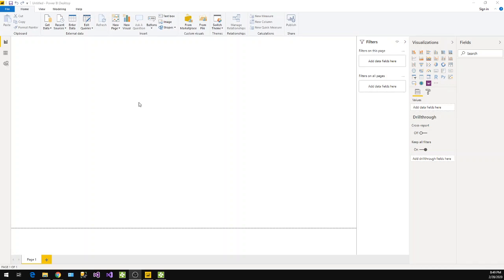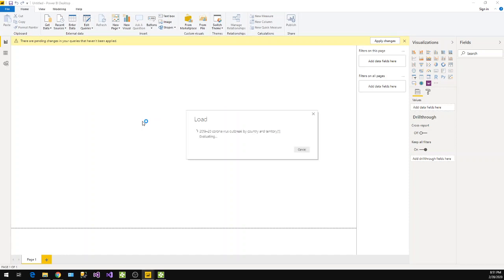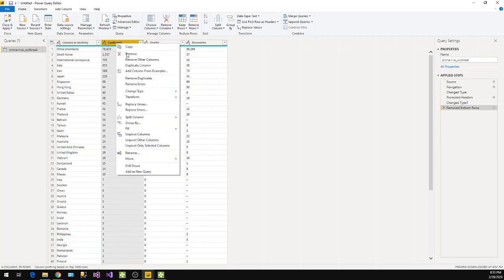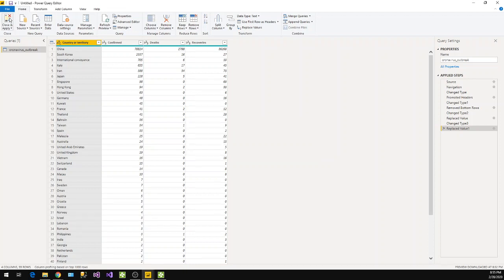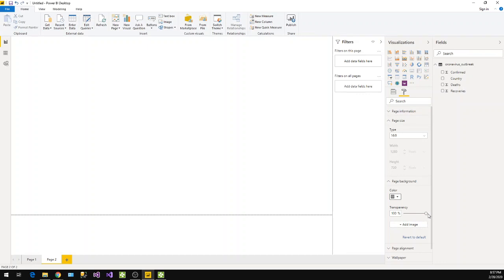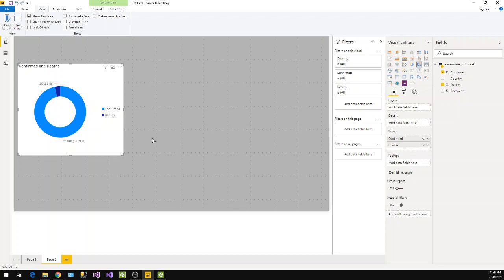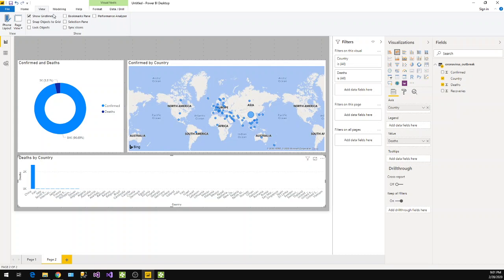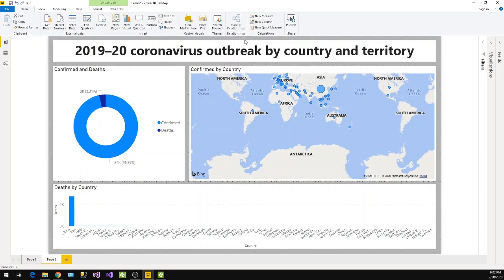Lesson 2 How to track COVID-19 corona-virus data from any web page using Power BI. Subscribe…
In this lesson you will learn, How to Read HTML web page table content and and load in to Power BI desktop . How to edit tables, how to replace values, how to remove bottom /top records / convert text to integer and how to use Power BI map quick overview. With the COVID-19  corona-virus outbreak by country and territory data.